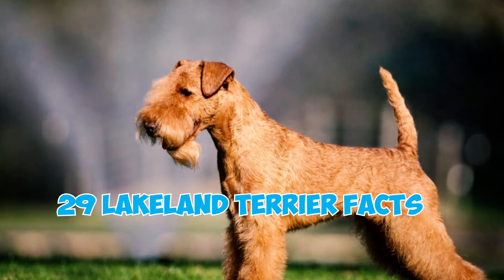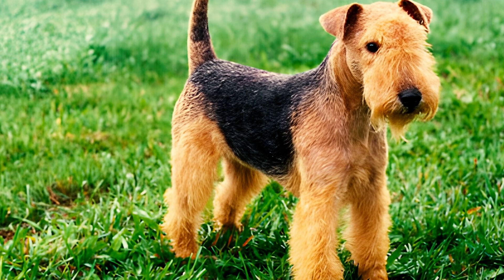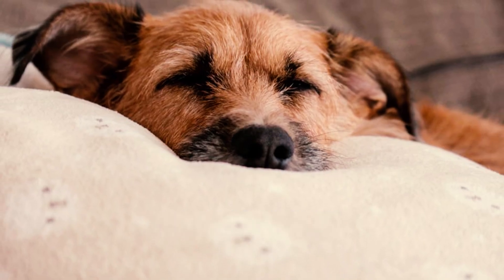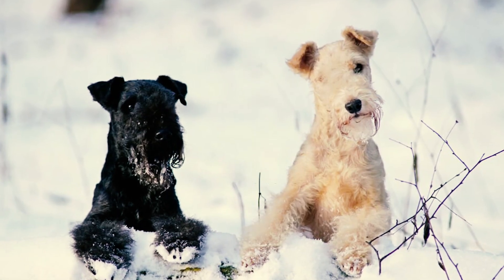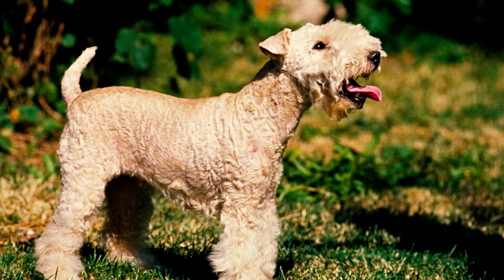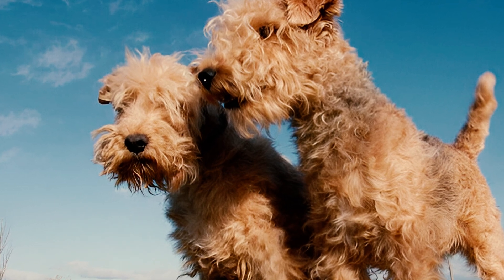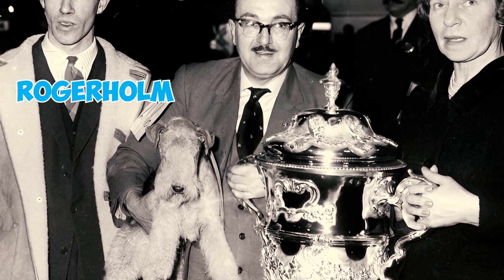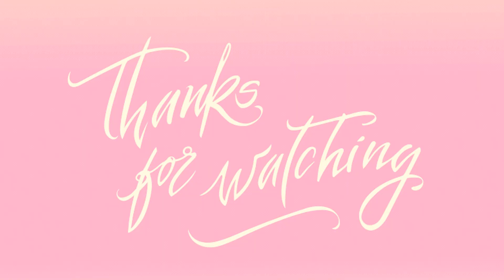99% of Lakeland Terrier Owners Don't Know This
Did you know that Lakeland Terriers were originally bred in the Lake District of England to hunt foxes? But how did their size and temperament make them particularly suited for this task?

Originating in the rugged terrain of the Lake District in England, the Lakeland Terrier emerged as a tenacious and spirited breed with a rich history dating back to the 19th century. Initially bred for hunting purposes, particularly in fox control, these compact terriers showcase a remarkable blend of courage and intelligence. Their compact size and wiry coat not only showcase their agility but also provide them with a rugged yet charming appearance. Beyond their hunting origins, their adaptability and quick wit have endeared them to families as loyal companions.

From their humble origins as fox hunters in the English Lake District to their role as affectionate companions, exploring these 29 Lakeland Terrier Facts is sure to deepen your understanding and appreciation for this playful and devoted dog.

👉 Chapters:
0:00 Intro
0:04 Fact 1 - 5
1:32 Fact 6 - 10
2:53 Fact 11 - 15
4:13 Fact 16 - 20
5:38 Fact 21 - 25
7:06 Fact 26 - 29
8:20 Outro